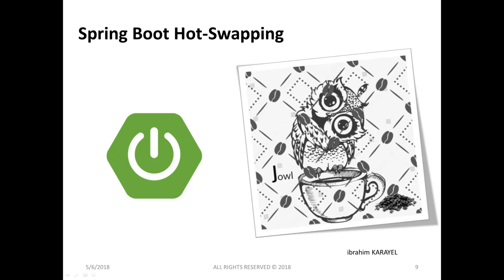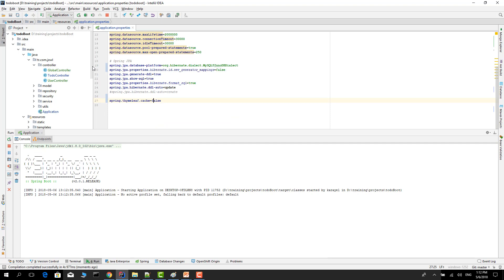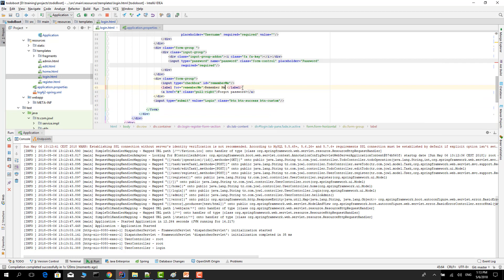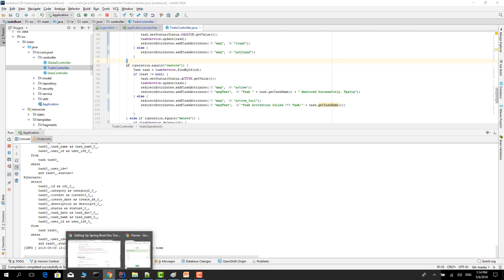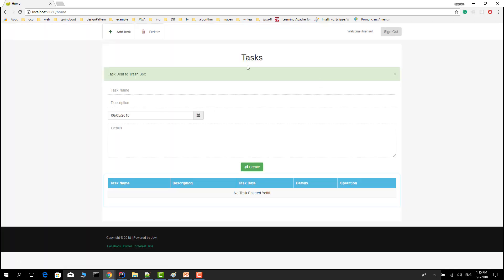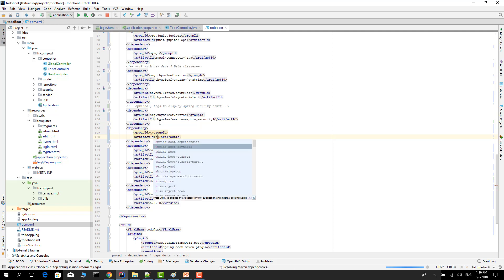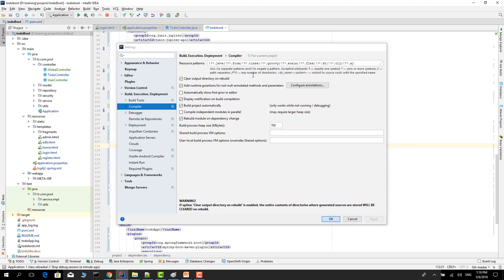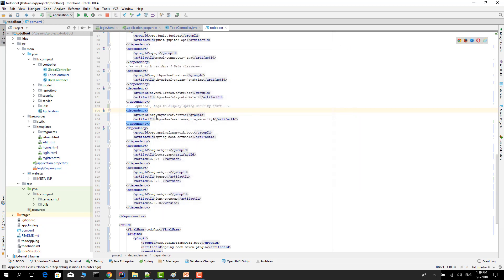Spring Boot hotswap with Intellij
Spring boot hotswap deployment (Thymeleaf, IntelliJ )